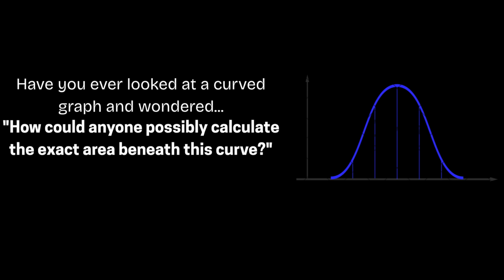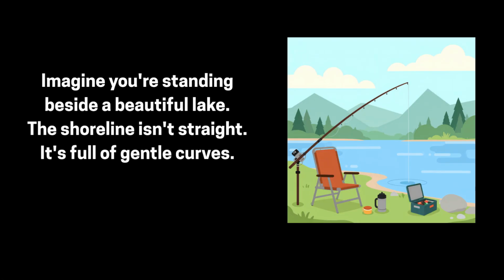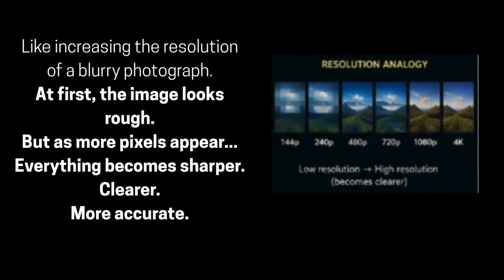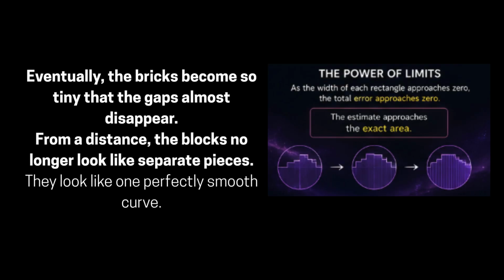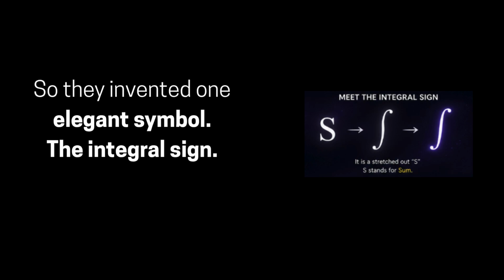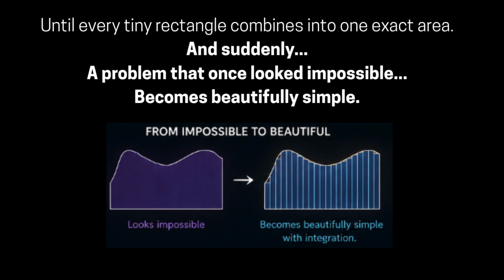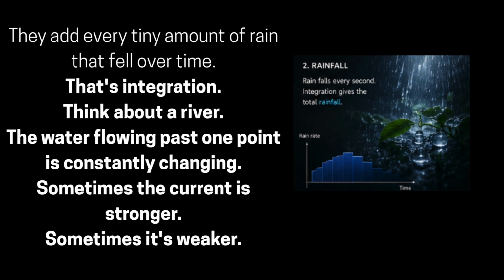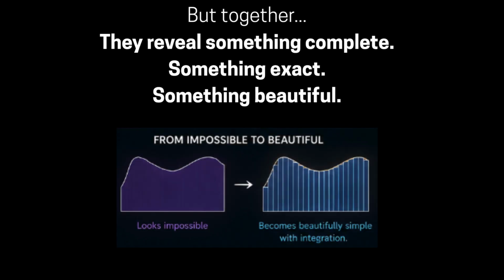How Can Infinite Rectangles Give an Exact Area? | The Secret Behind Integration|MathnexusbyNaustenka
How can adding infinitely many rectangles give the exact area under a curve?

It sounds impossible—but this simple idea became one of the greatest discoveries in mathematics.

In this video, we'll explore the real meaning of Integration, Limits, and the intuition behind Calculus using simple visuals and real-world examples. Whether you're a high school student, college student, or simply curious about mathematics, this video will help you understand integration like never before.

In this video you'll learn:
• Why finding the area under a curve was once considered impossible
• How infinite rectangles lead to an exact answer
• What limits really mean
• Why the integral symbol (∫) looks the way it does
• What dx actually represents
• Real-life applications of integration in science, engineering, AI, and everyday life

This isn't about memorizing formulas.
It's about understanding the beautiful ideas that changed the world.